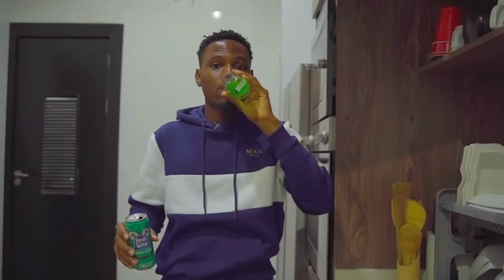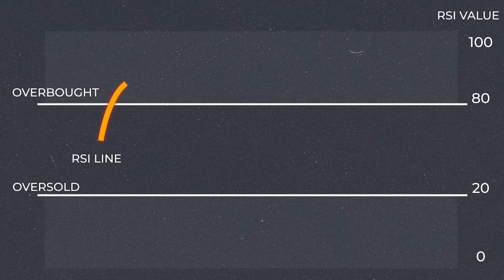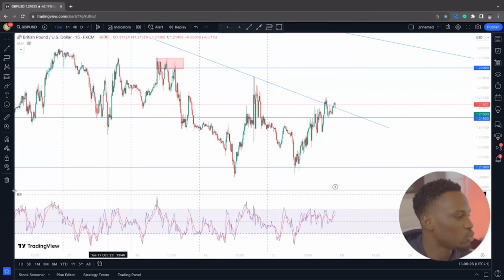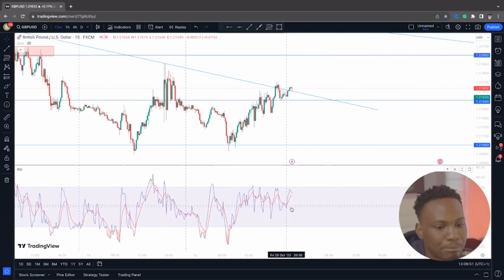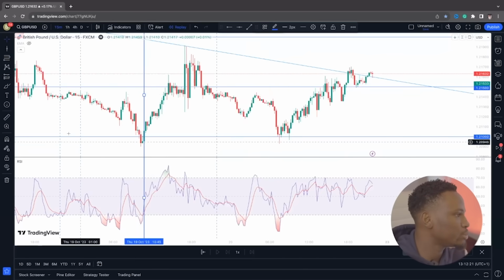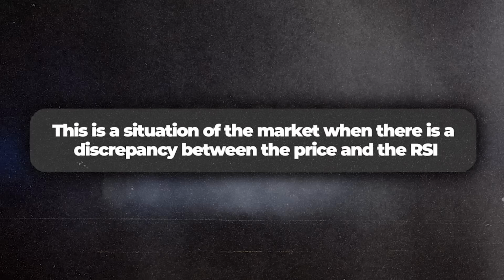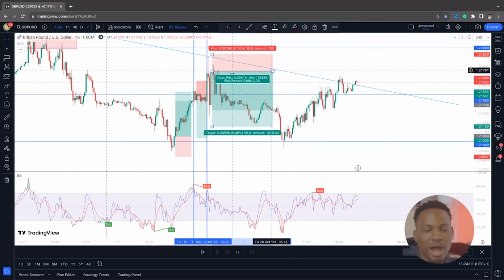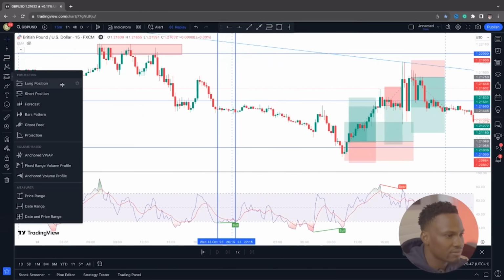FOREX STRATEGY FOR A BEGINNER (MAKES $2,000/MONTH)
This Secret Strategy makes $2000/month